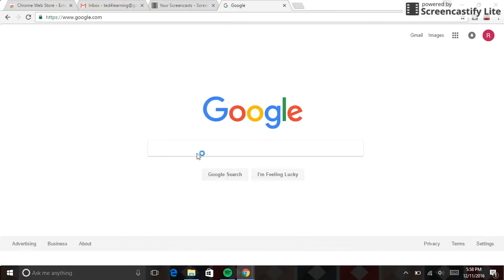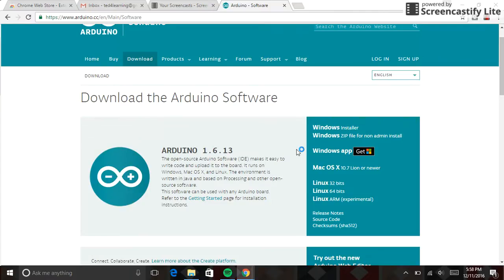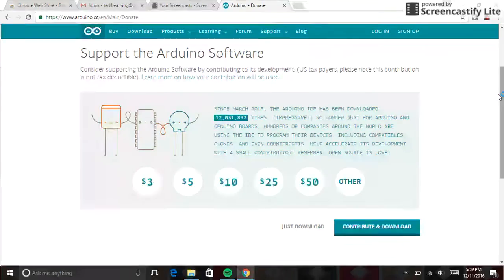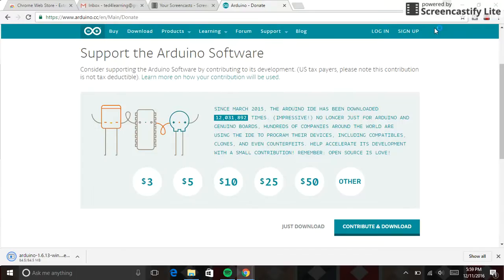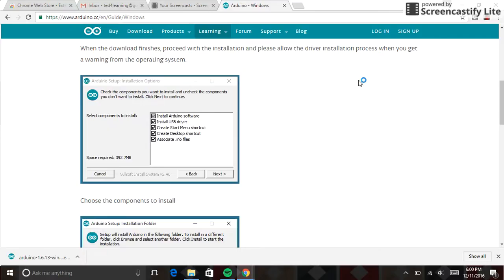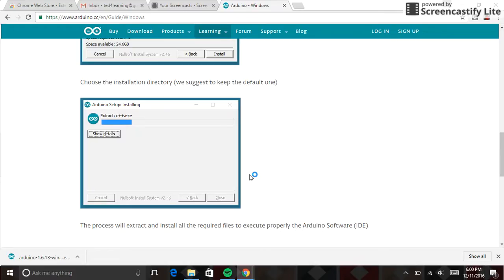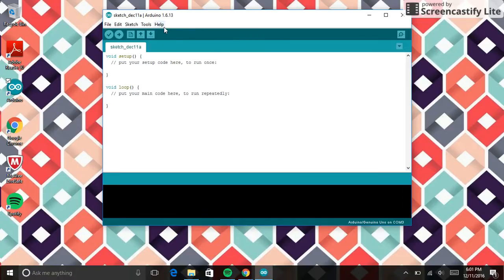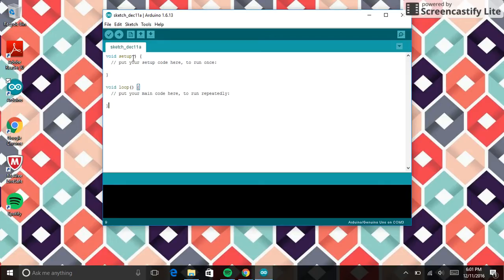How to Install Arduino IDE